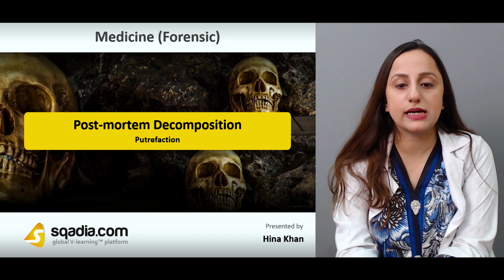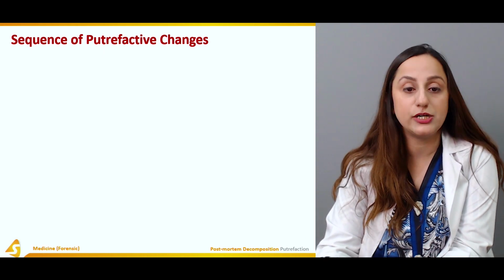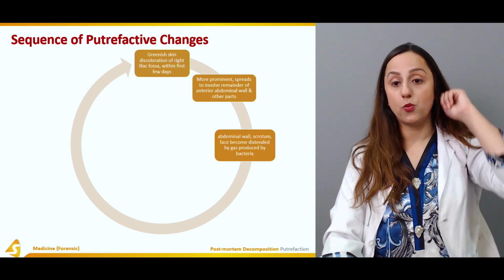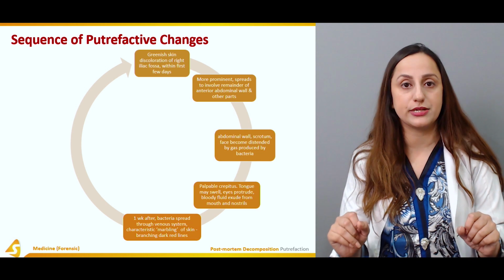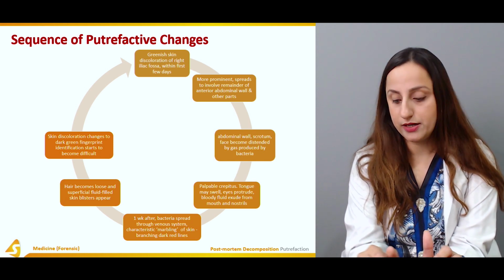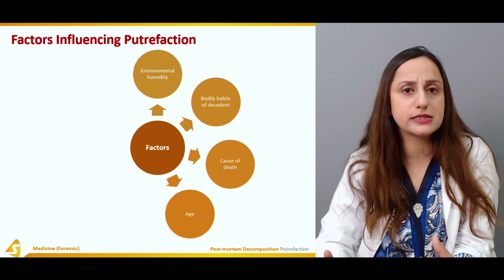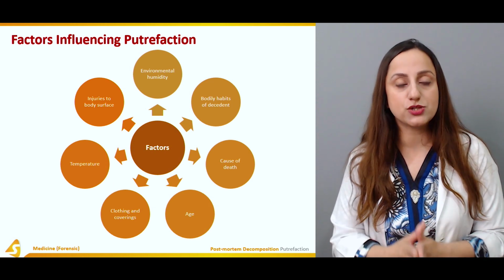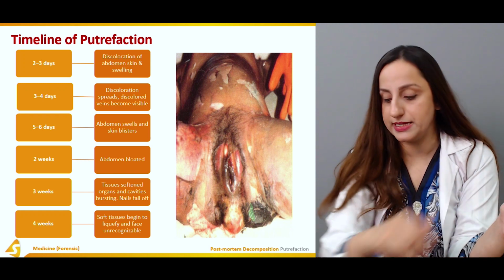Post-mortem Decomposition - Putrefaction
▬ Putrefaction ▬▬▬▬▬▬▬▬▬▬
The educator started by stating the Sequence of Putrefactive Changes, expansively. Moreover, the Factors Influencing the Putrefaction process have been shed light on. In the end, the educator has summed up a debate on the Timeline of Putrefaction progression.